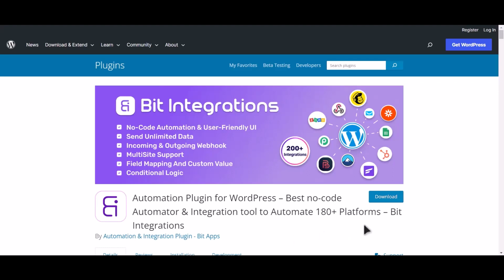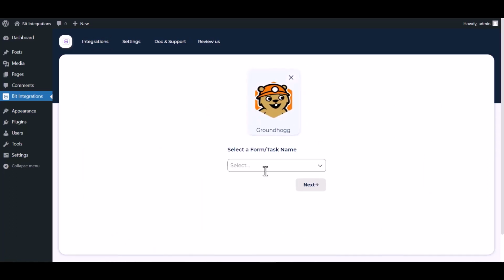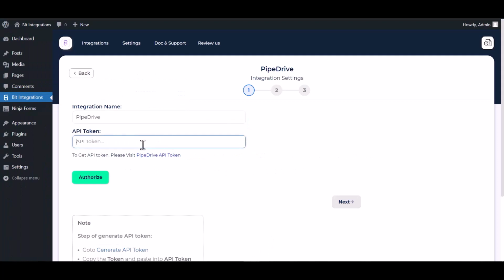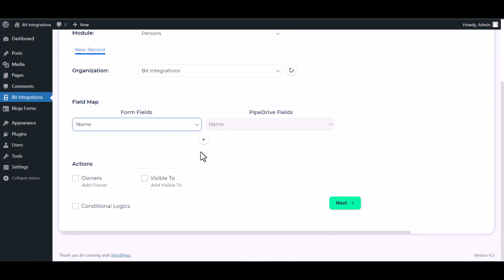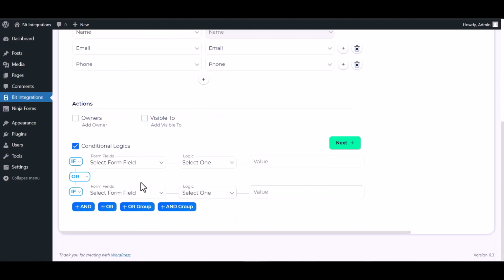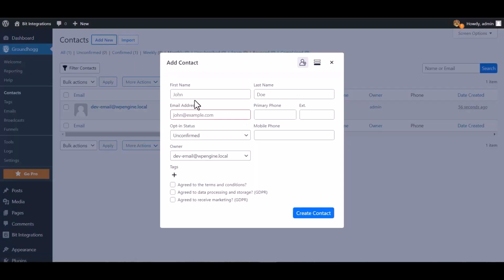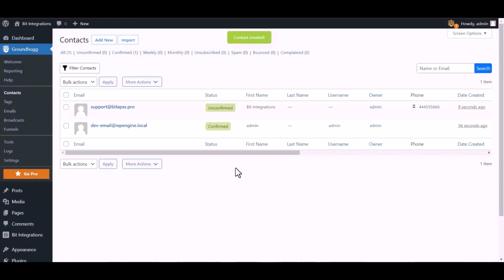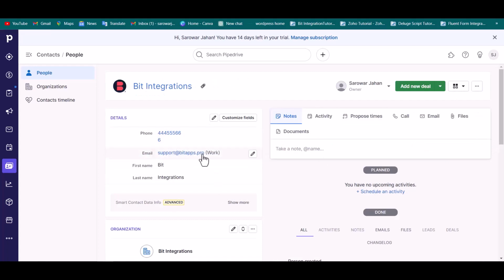(Free) Integrating Groundhogg with Pipedrive | Step-by-Step Tutorial | Bit Integrations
🔗 Ready to supercharge your CRM strategy? Immerse yourself in our comprehensive tutorial showcasing the flawless integration of Groundhogg with Pipedrive, a top-tier CRM platform. Discover the simplicity of connecting these two powerful tools through the Bit Integrations WordPress plugin.

Embark on a guided journey as we break down the step-by-step process of integrating Groundhogg submissions with Pipedrive, enabling you to leverage form data for more efficient CRM management. Bid farewell to manual data handling and usher in automated workflows for heightened CRM efficiency.

Key Highlights:
✅ In-depth tutorial on seamlessly integrating Groundhogg with Pipedrive using Bit Integrations for WordPress.

Whether you're a business owner, marketer, or CRM enthusiast, this integration empowers you to seamlessly merge Groundhogg with Pipedrive. Watch now to revolutionize your CRM efforts!